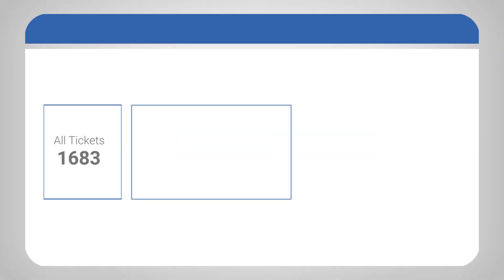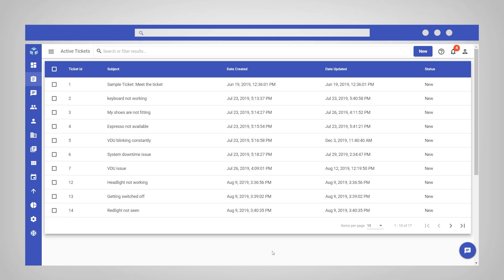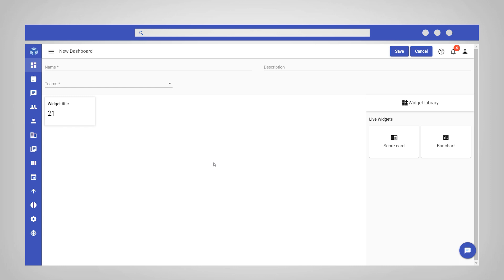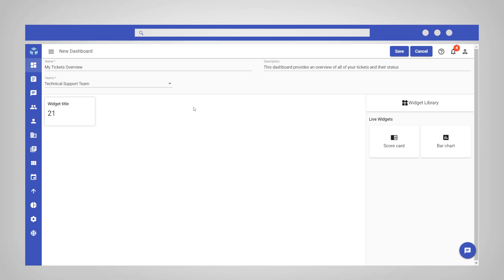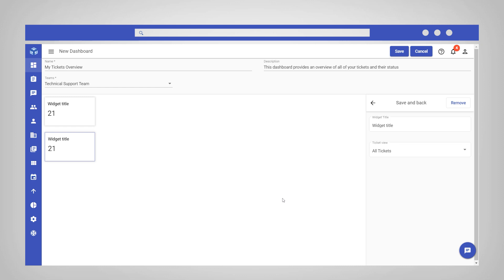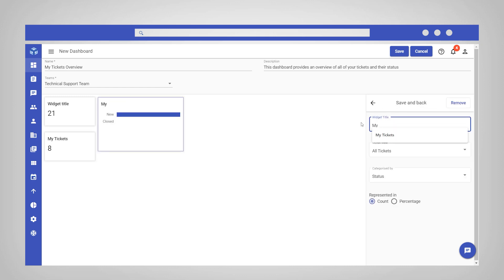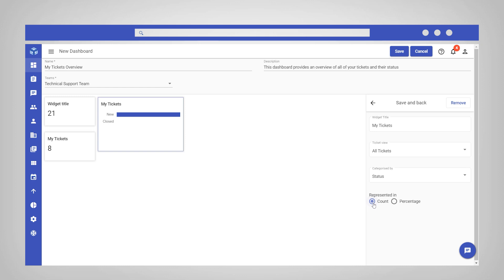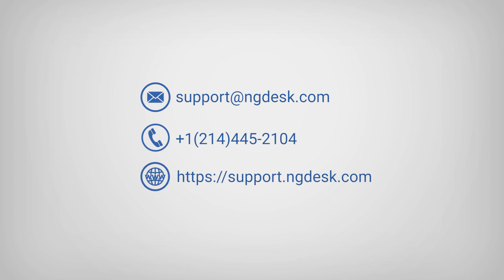Creating Dashboard - ngDesk Tutorial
The ngDesk dashboard provides you with a synoptic view of your account's overall performance and selected key performance indicators. With customizable team dashboards you can get a clear picture of a team's performance and view vital support stats in easy to understand score cards and bar charts.

Don’t have an account yet? to learn more.